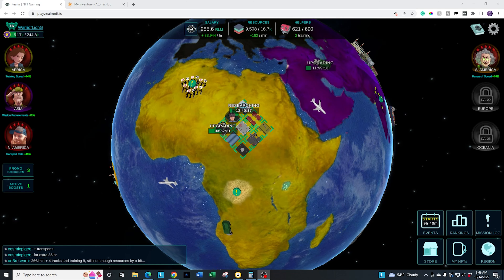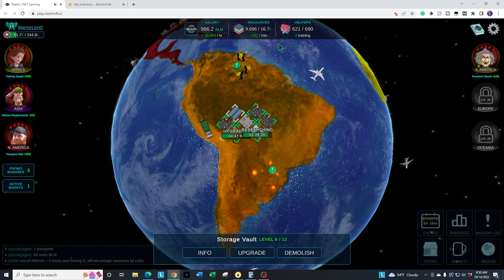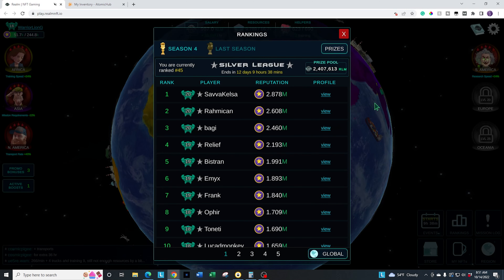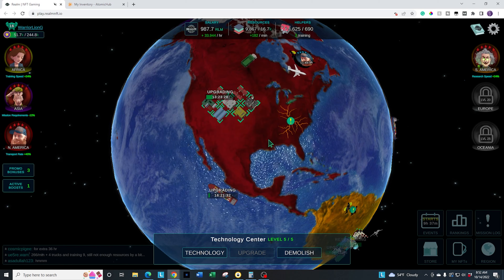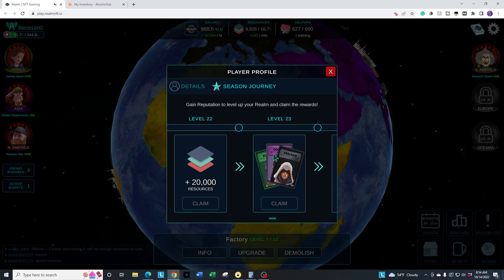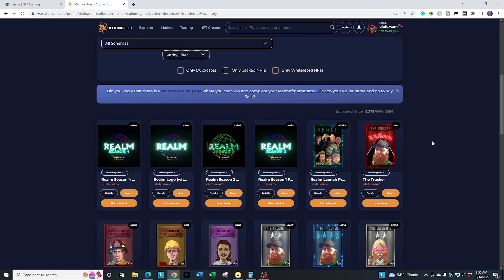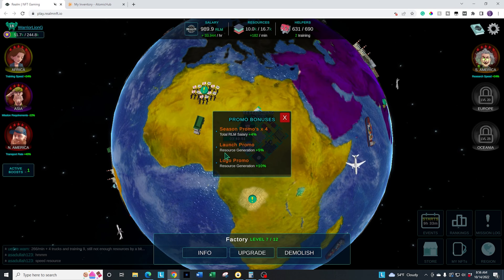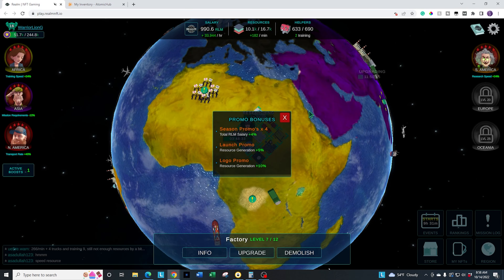Realm NFT Game | Season 4 Episode 5 | Production Boost | Made it to South America | WAX Blockchain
Realm NFT Game on the WAX Blockchain is in Season 4.

Here is episode 5 of the new series that will show my progress and strategy through season 4!

WAX: ulufu.wam
BTC: 1NWkdT3eRBdTGZ1QX3Efg6FtAuCgv5jSBT